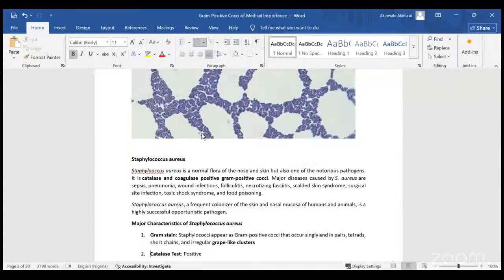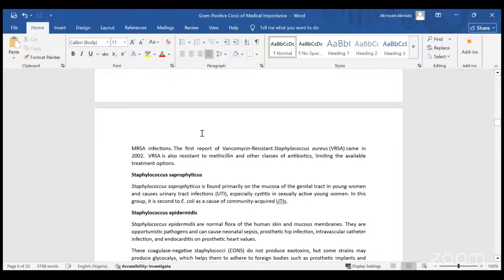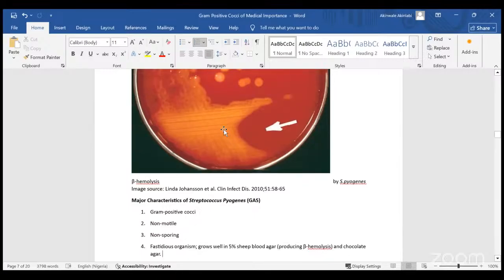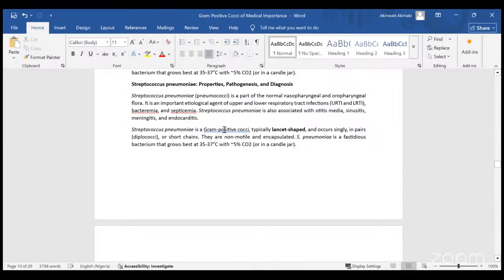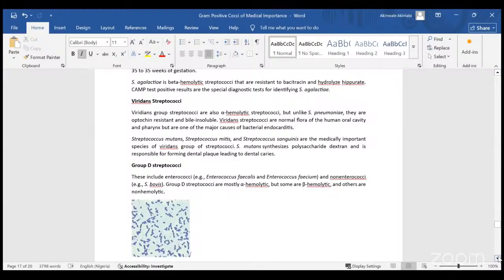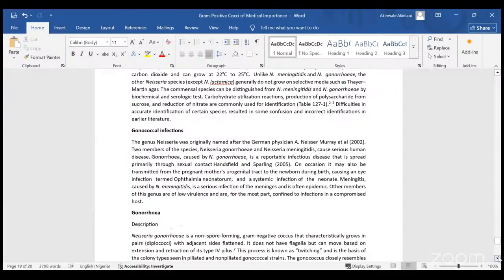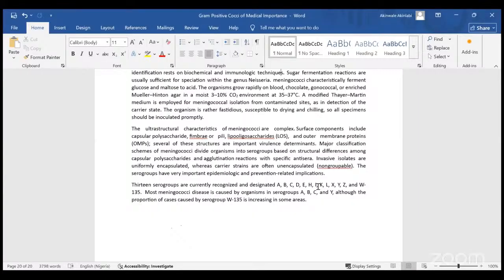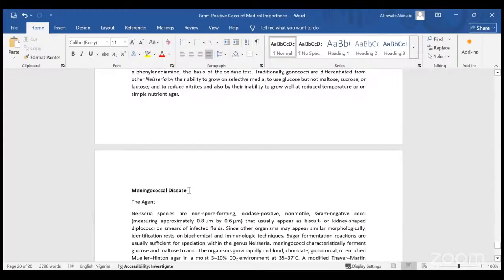MCU Medical Microbiology